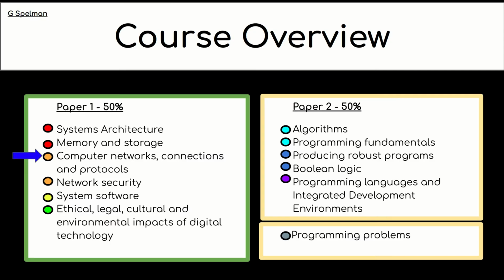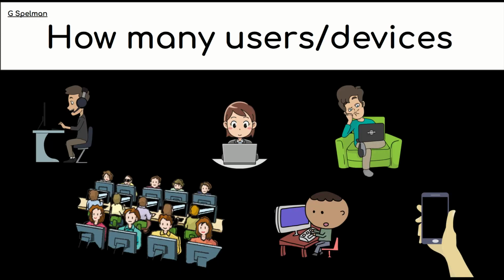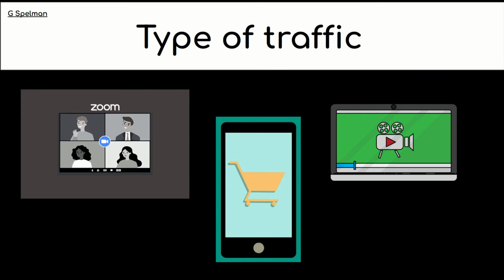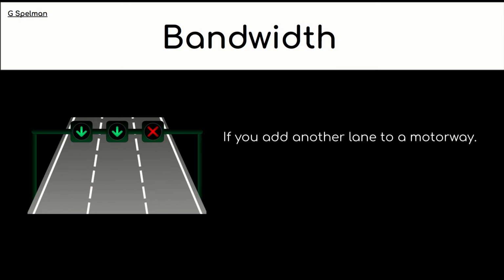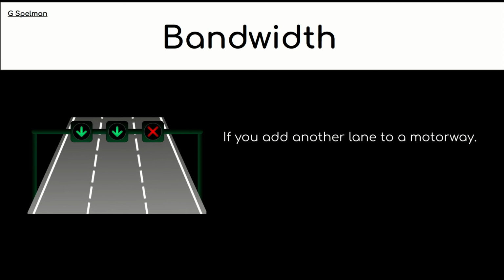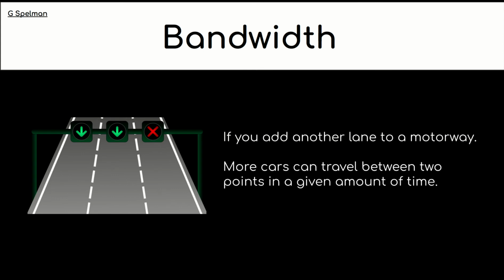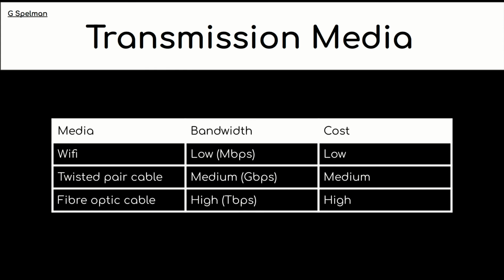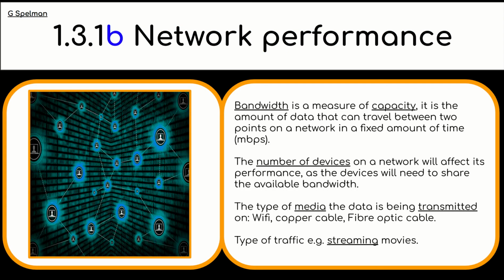J277 1.3.1b Network Performance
Factors that affect the performance of networks.